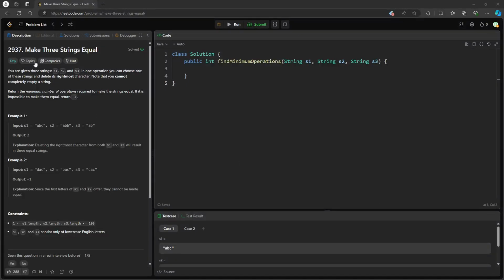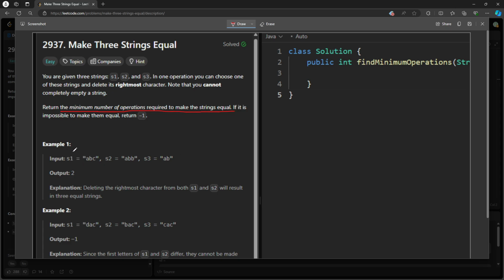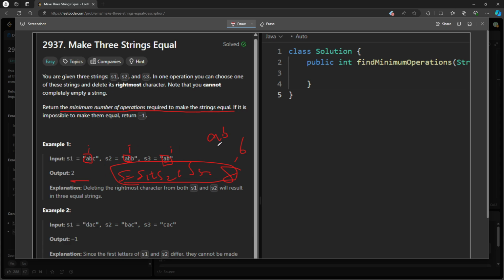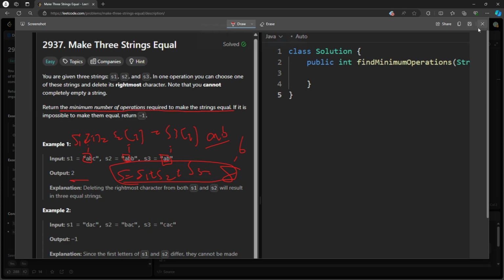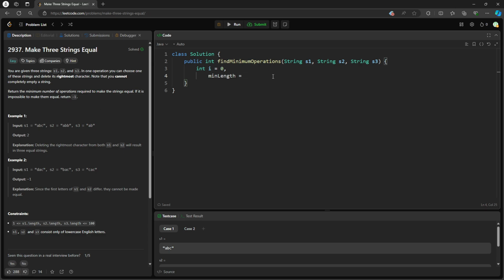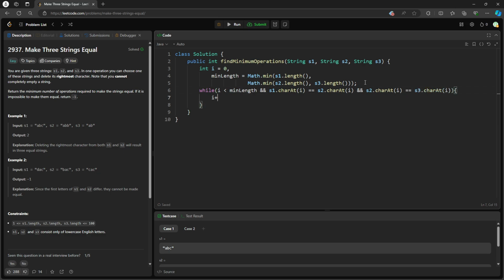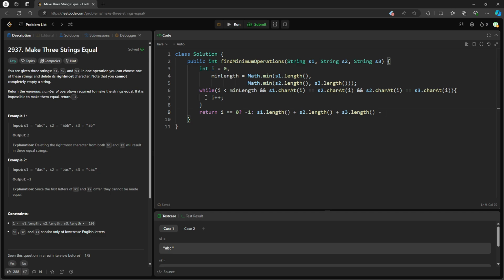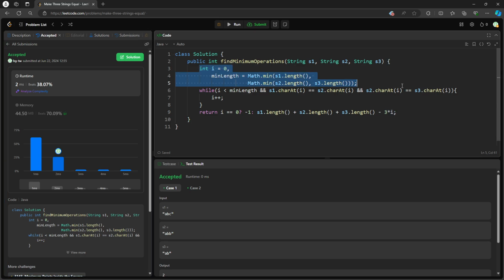LeetCode 2937 | Make Three Strings Equal